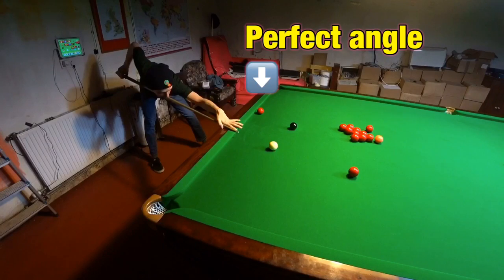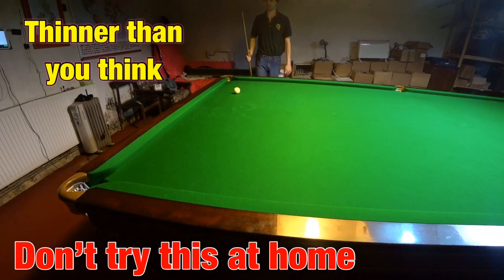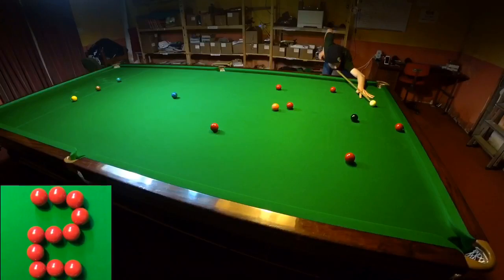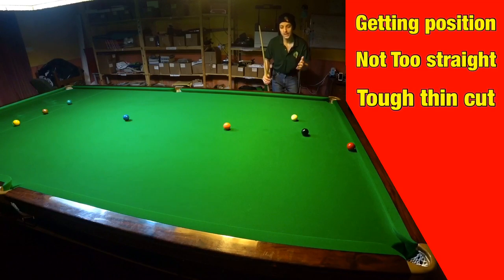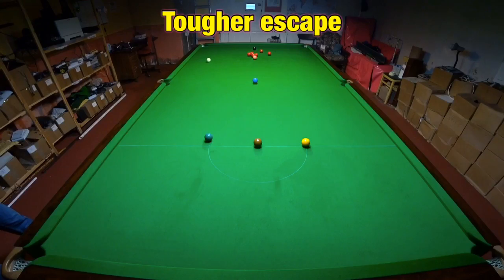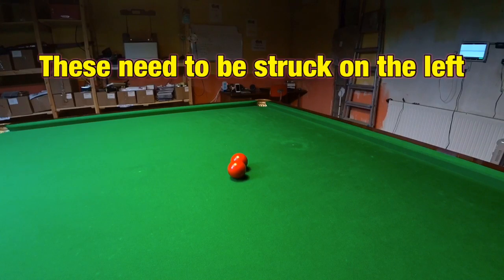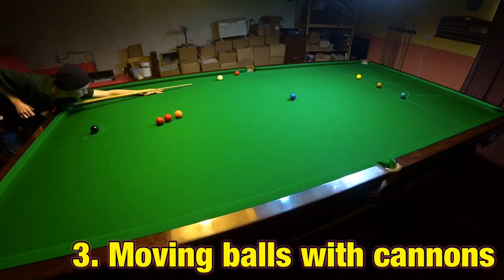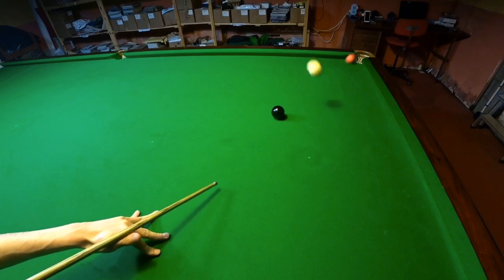Snooker Shots You Need To See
How to play Snooker shots better for beginners and advanced players. Snooker cushion shot tips, cut angles plants and jump shots. Break from Life explains how to play the shots that are regularly missed by even the best snooker players. This isn’t just about actually finding the shots to play. But giving you the confidence to play them.

1. Cut shots 1:13
2. Cushion shots 3:13
3. Snooker roll ups 5:09
4. Attacking pots 6:09
5. Plants and variations 7:05
6. Identifing key shots 8:26
7. Jump shots 9:38